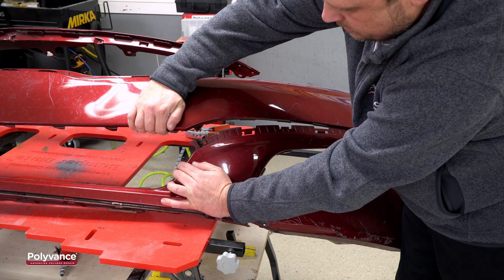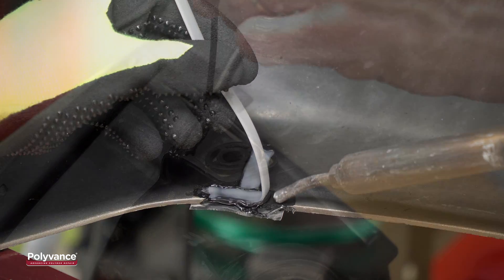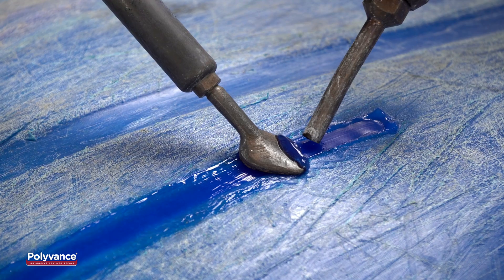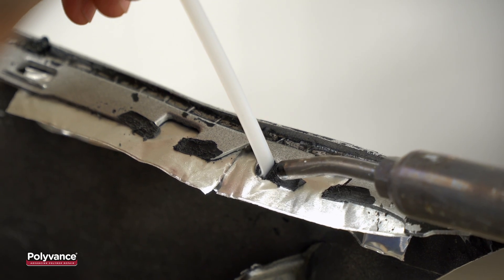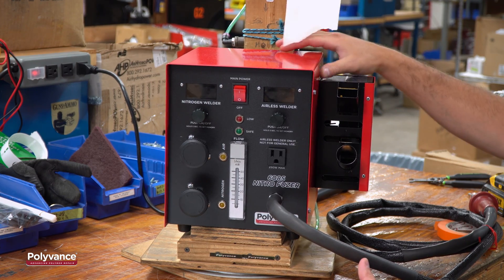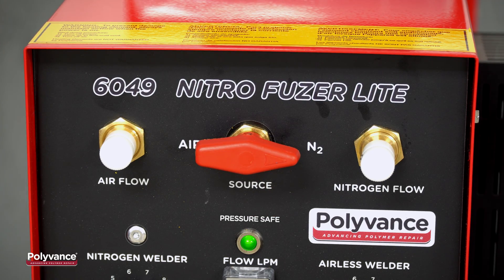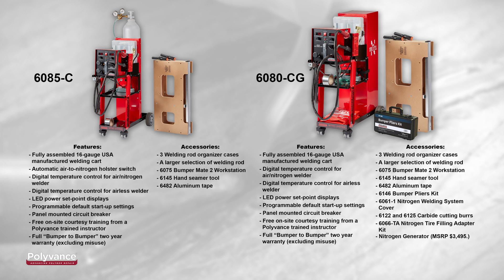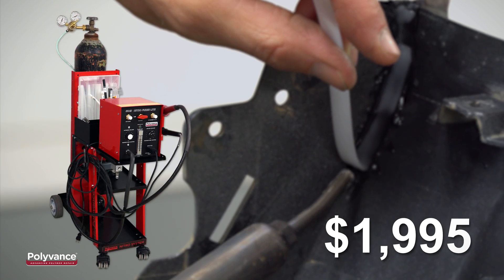Polyvance's 6049-C Nitro Fuzer Lite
Are you ready to repair more plastics but have been holding off due to the relatively high price tag of the equipment? Wait no longer… the fully-capable 6049-C Nitro Fuzer Lite from Polyvance is available for the budget-minded body shop.

The Nitro Fuzer Lite has all the product functions and supplies to start making you more profit on plastic repairs right out of the box. With the Nitro Fuzer Lite, you’ll be able to repair bumper covers, headlight tabs, overflow bottles, fender liners, underhood and interior plastics, all with great strength and cost effectiveness.

The Nitro Fuzer Lite is low priced, but it’s fully capable. It has variable temperature control, precision flow valves to adjust nitrogen flow, an analog flow meter for precise flow measurement, a low pressure safety cutoff to prevent damage to your heating element, plus an integral airless heating element to smooth welds and allow repairs to thermoset polyurethane plastics. Polyvance’s welders include the widest selection of plastic welding rods that allow you to repair virtually any plastic on the vehicle.

Unlike some competitive products, the Nitro Fuzer Lite features precision flow control. Flow control allows you to match the flow and temperature to the plastic type and thickness. The flow and temperature can be reduced to avoid distorting very thin areas, and likewise can be increased on thicker plastics to speed the welding process. Without flow control, you’ll limit the types of repairs that you can do. The analog flow gauge gives you the visual reference for repeatable weld quality no matter how thick the plastic.

In order to keep the price as low as possible, we simplified the control system, so there is a manual valve to select between air and nitrogen. To minimize shipping costs, you’ll have to assemble the heavy-duty welding cart yourself. Free courtesy training for the welder is not available with the Nitro Fuzer Lite. However, Polyvance’s paid training is available and is recommended in order for you to get the most out of your new nitrogen plastic welder.
If you’re interested in a welder that comes fully assembled with automatic air-nitrogen switching and free courtesy training, consider our industry-leading 6085-C and 6080-CG nitrogen welders. But if you are looking to get into plastic repair with a fully-capable, budget-priced machine from the industry’s leader, look no further than Polyvance. With a suggested retail price of $1,995, The Nitro Fuzer Lite is our most accessible nitrogen plastic welder.